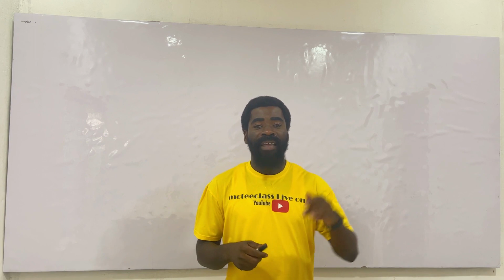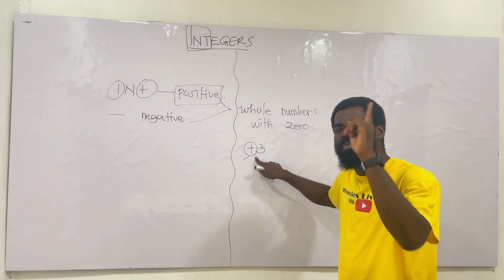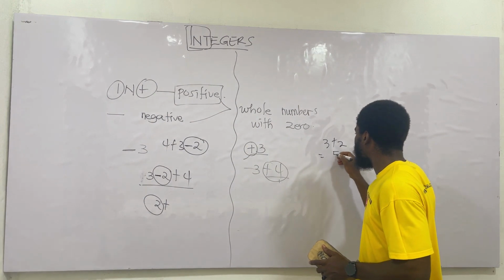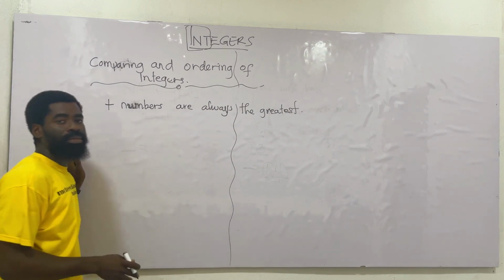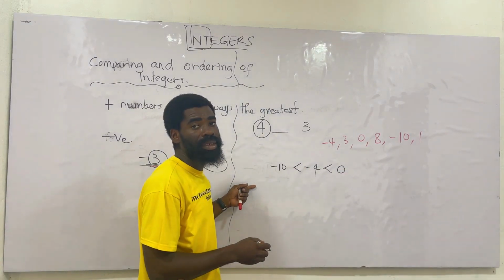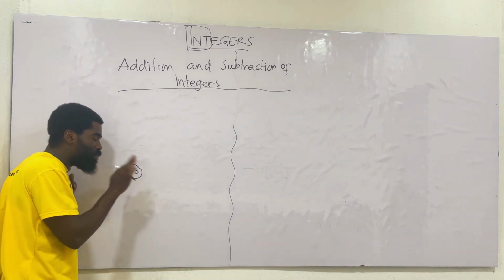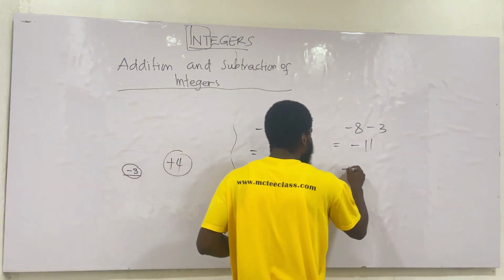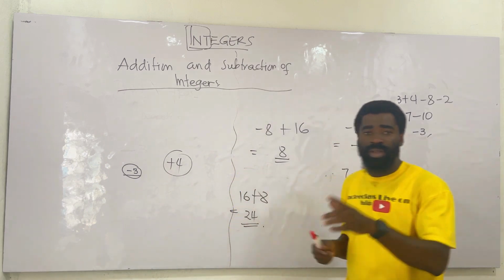"Mastering Integers: Your Ultimate Guide to Understanding and Solving Integer Problems!"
"Unlock the secrets of integers with our comprehensive guide! Whether you're a student tackling math homework or someone brushing up on foundational math skills, this video is your go-to resource. Join us as we break down integer concepts, rules, and practical tips for solving problems. Don't let integers be a challenge – empower yourself with knowledge!

🔍 Dive deep into the world of integers with our expert tutorial! From understanding the fundamental rules to mastering complex problem-solving, this video has you covered. 🌐✏️

🧠 Strengthen your math foundation and boost your confidence in handling integers with ease. Whether you're a student, educator, or math enthusiast, this tutorial is tailored for all levels. 🚀

🎓 Topics Covered:

Addition and Subtraction Rules
Multiplication and Division Techniques
Solving Real-World Problems
Tips and Tricks for Quick Solutions
📈 Elevate your math skills and stay ahead in your academic journey. 📚👩‍🏫